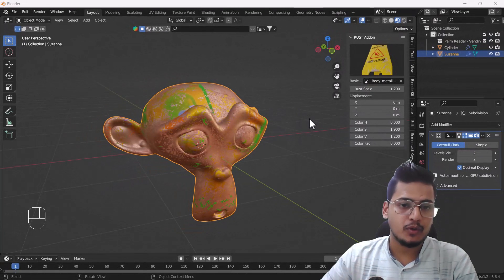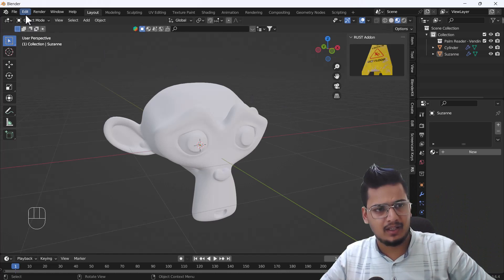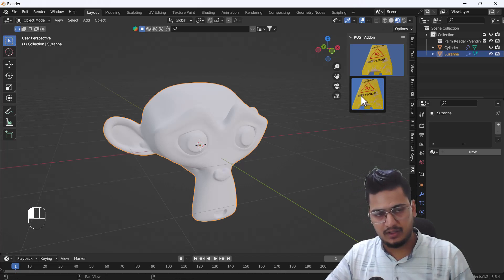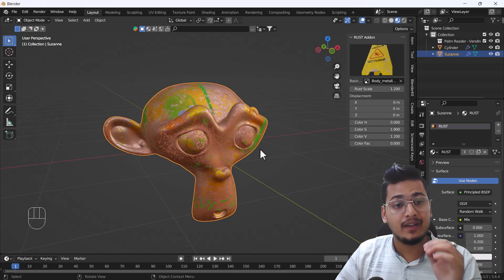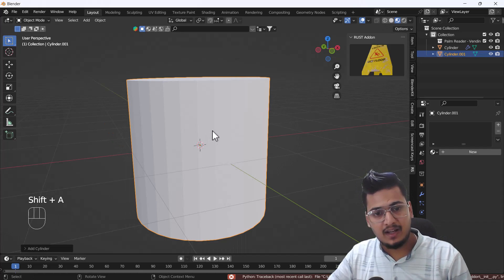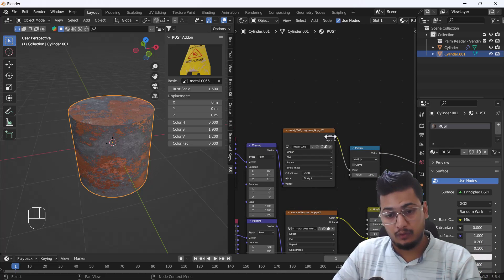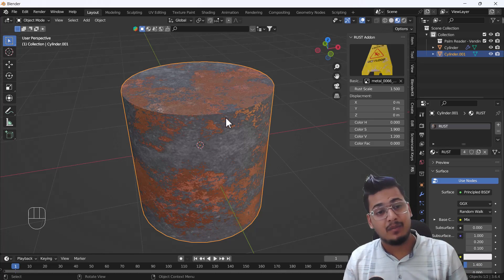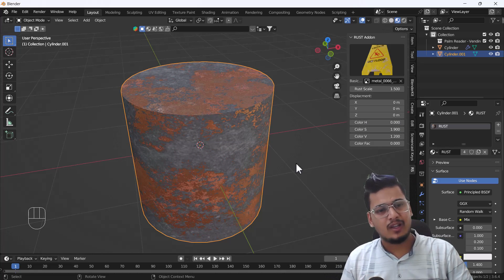Blender Rust Addon || Deepak Graphics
Welcome to our in-depth tutorial on using the Rust Addon in Blender! If you're a 3D artist looking to enhance your workflow and unlock new possibilities, you've come to the right place.

In this comprehensive video, we'll guide you through the world of the Rust Addon in Blender, an essential tool that can turbocharge your creative process. Whether you're a beginner or an experienced Blender user, you'll find valuable insights and tips in this tutorial.

Here's what you'll learn:

Introduction to Rust Addon: We'll start by explaining what the Rust Addon is, its purpose, and why it's a game-changer for Blender users.

Installation and Setup: You'll discover how to easily install and set up the Rust Addon in your Blender environment, ensuring a smooth experience.

Key Features and Benefits: We'll explore the addon's standout features, such as improved performance, enhanced modeling tools, and its impact on your overall productivity.

Practical Use Cases: We'll showcase real-world examples of how the Rust Addon can streamline your 3D modeling and design tasks, making complex projects more manageable.

Tips and Tricks: Learn expert tips and tricks to maximize your efficiency and creativity while working with the Rust Addon.

Community Resources: Discover where to find additional resources, support, and updates related to the Rust Addon to stay up-to-date with the latest developments.

Whether you're modeling, sculpting, or working on architectural visualization, the Rust Addon in Blender can revolutionize your workflow. Join us on this journey, and by the end of this tutorial, you'll have a solid understanding of how to harness its power for your projects.

If you have any questions or topics you'd like us to cover in future videos, please share them in the comments below. Let's dive into the world of Blender and the Rust Addon together!